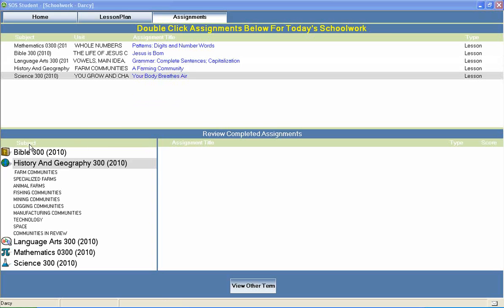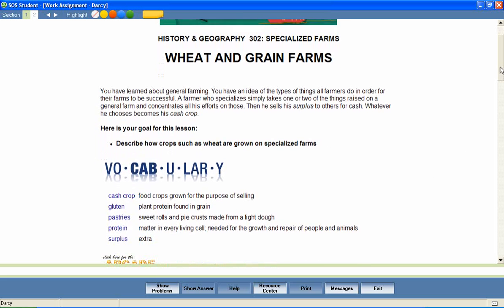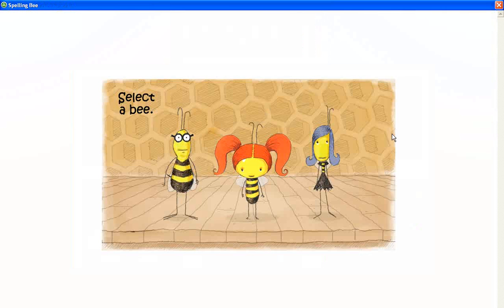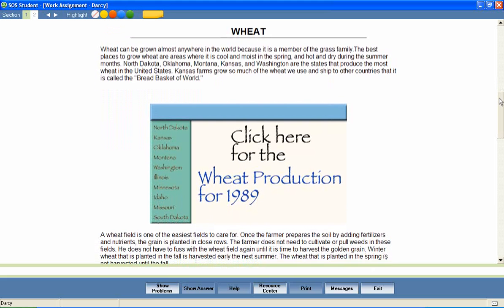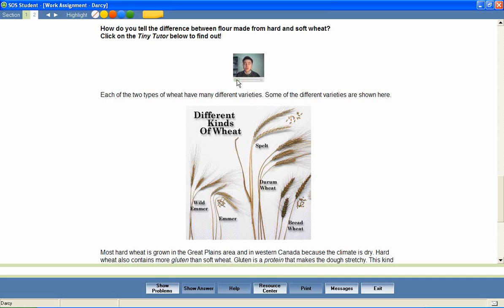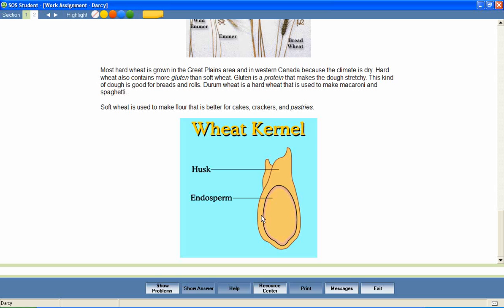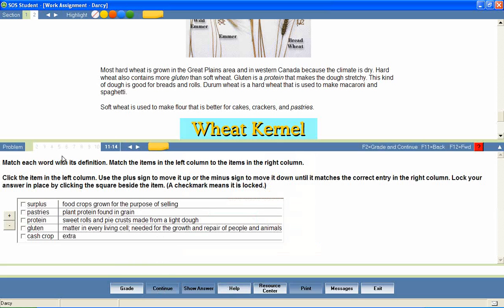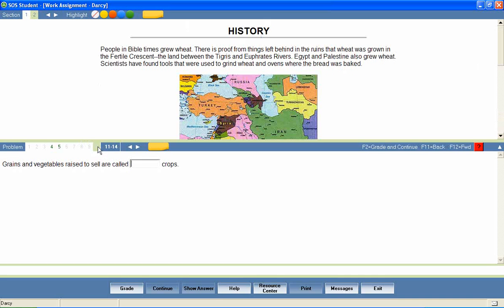Switched-On Schoolhouse 3rd Grade History Demo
Switched-On Schoolhouse On-Demand Presentation. Demo of 3rd Grade History.